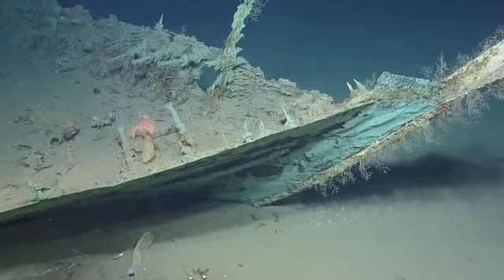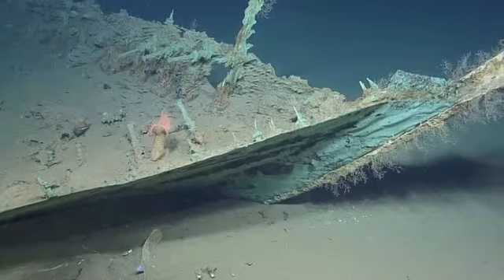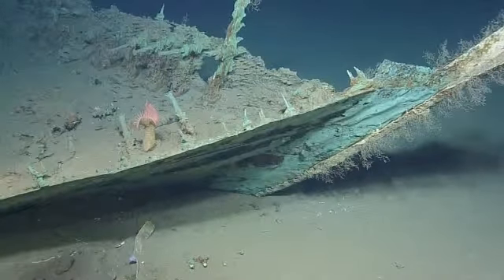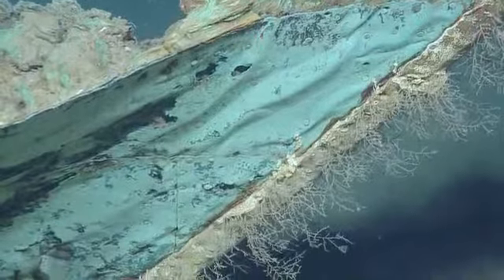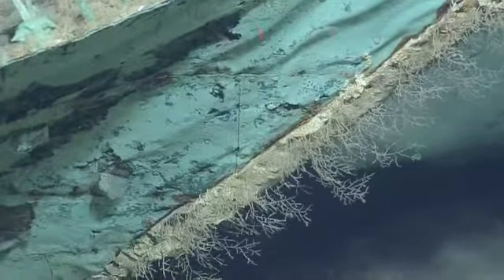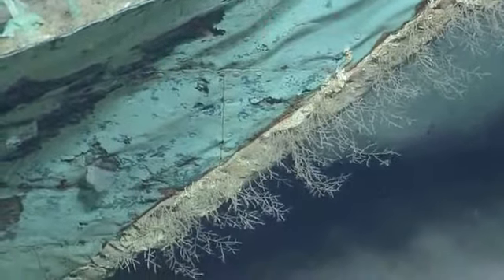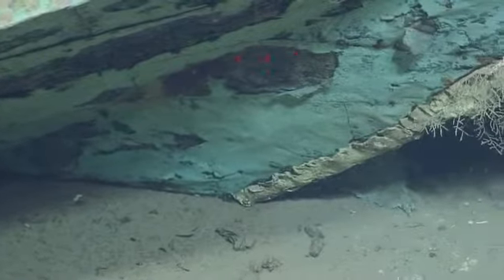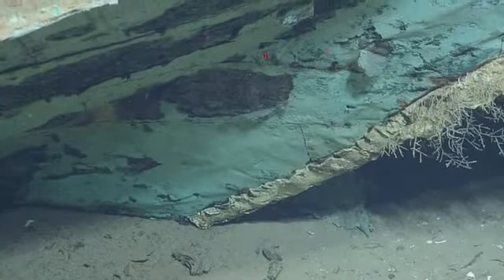E/V Nautilus Video Bite: Shipwreck Bow - Gulf of Mexico Shipwreck 2013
A sunken vessel in the Gulf of Mexico: look it's still intact!

The ROV Hercules dove to 1300 meters below the surface in order to capture these images of a shipwreck in the Gulf of Mexico.  This video bite shows the bow in great detail which is still intact even though it has been underwater for quite sometime. The copper sheathing has turned green overtime, but even the nails can still be seen intact on the hull.

Like what you see here? For even more cool footage, plus live exploration,

Inner Space Center "video bites" are short glimpses into underwater exploration. Using our professional broadcast equipment, watchstanders can cut and publish these clips in less than 5 minutes after the ship's live satellite broadcast reaches ISC Mission Control. In less than 1 minute after that, in-house and remote production groups can connect to our servers and pull these high-definition clips for up-to-the-minute reporting.

This is a low-resolution version of an HD video stream sent from the E/V Nautilus to the Inner Space Center live via satellite link.

Copyright Ocean Exploration Trust & Meadows Center for Water and the Environment